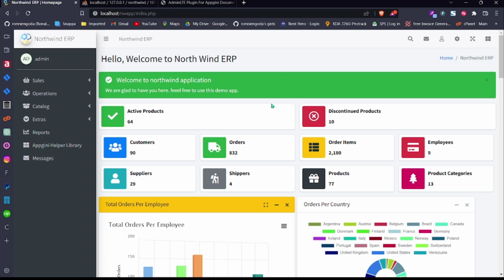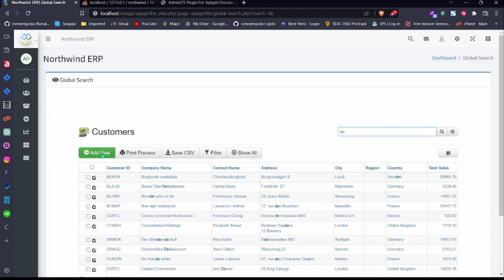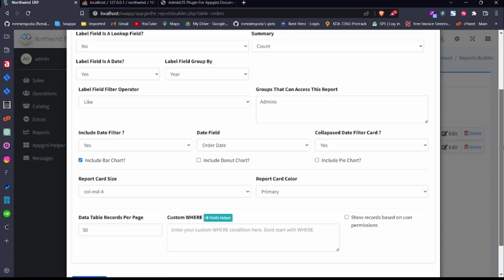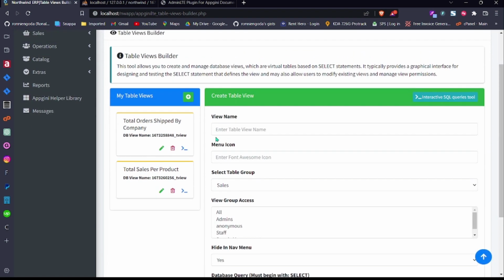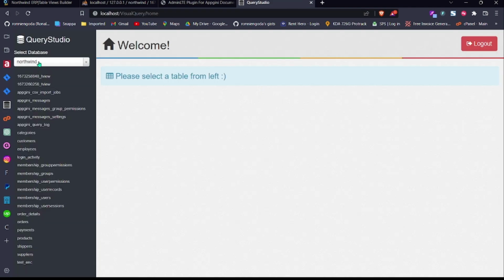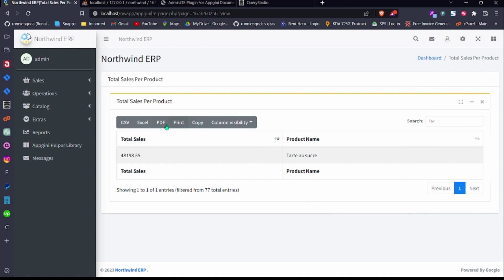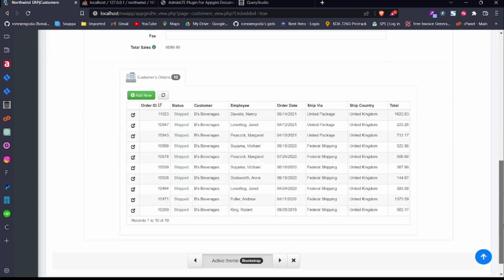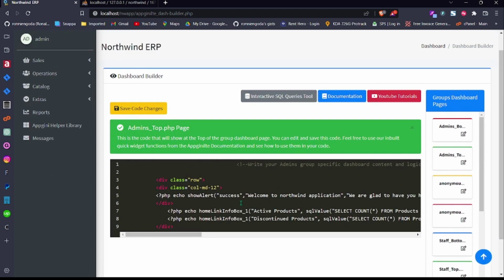AdminLTE For Appgini Plugin V 23.02.01 Review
Join us in this review of the AdminLTE for Appgini Plugin, version 23.02.01. Get a comprehensive look at the features and benefits of this highly rated plugin and see how it can enhance your Appgini application. Discover how it can help you create stunning and user-friendly interfaces with ease. Watch now to see why it's a must-have tool for your Appgini development needs.